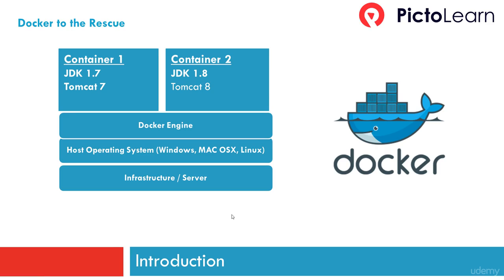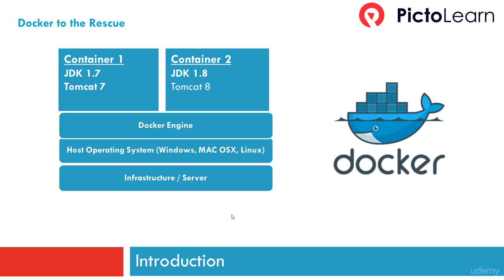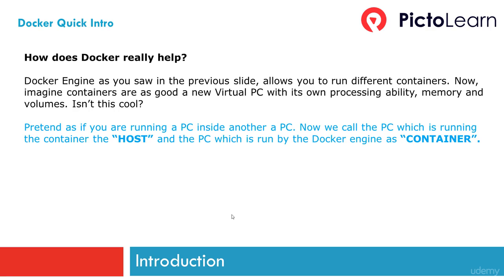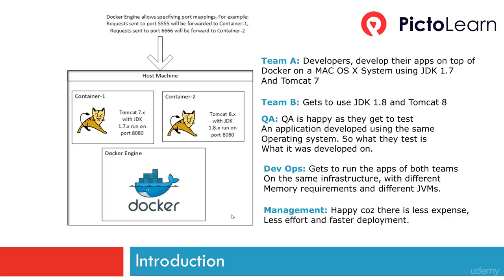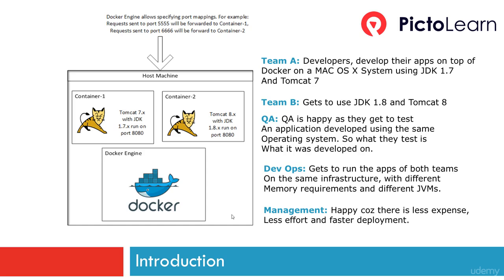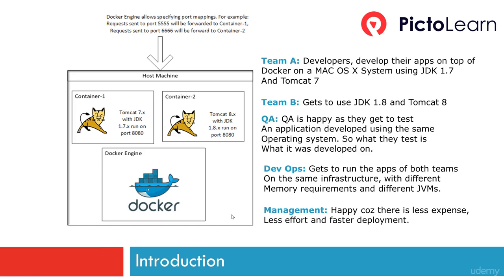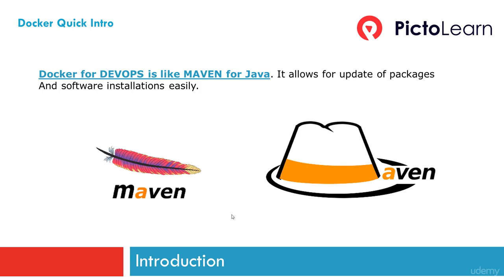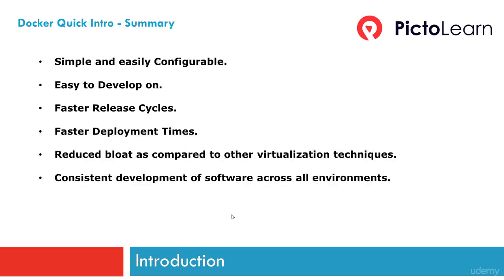HANDS ON DOCKER for JAVA Engineers (4 Real World Use case - Docker to the rescue)